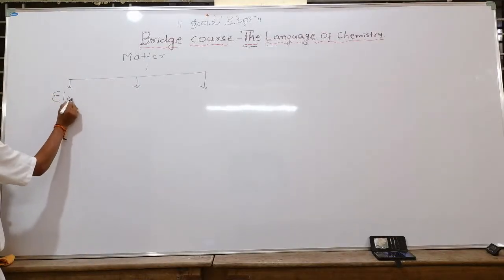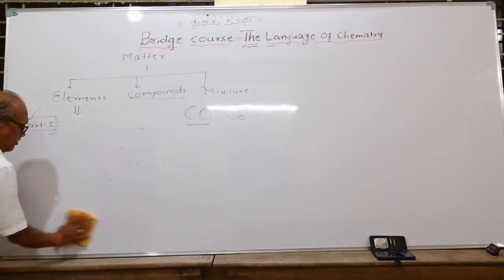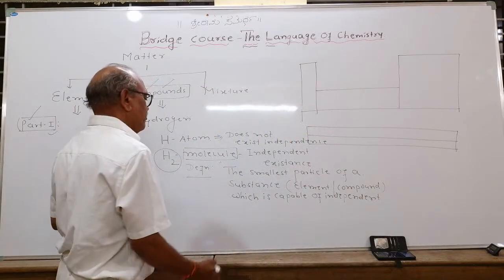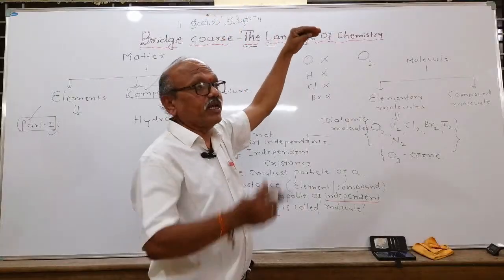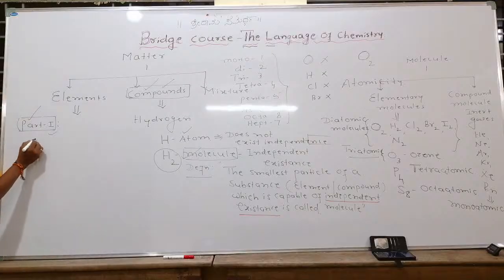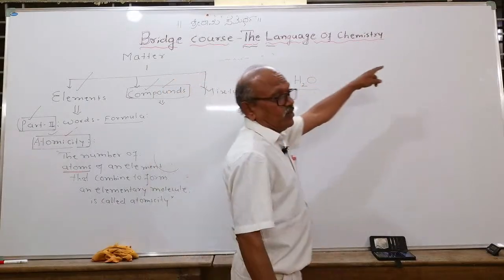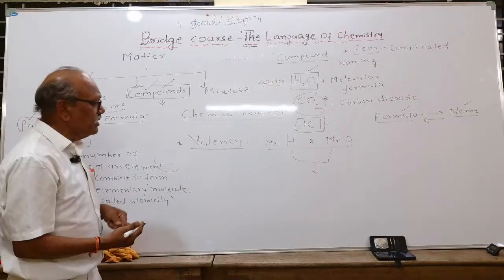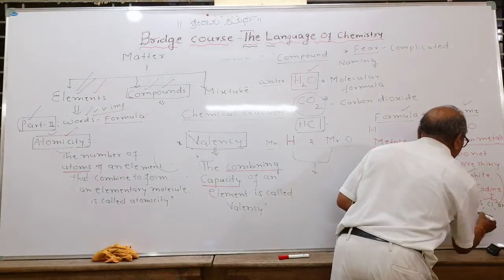BRIDGE COURSE-LANGUAGE OF CHEMISTRY|STATE|CBSE| ICSE